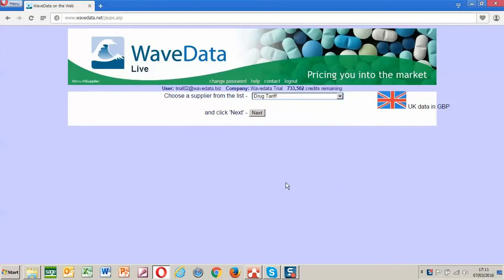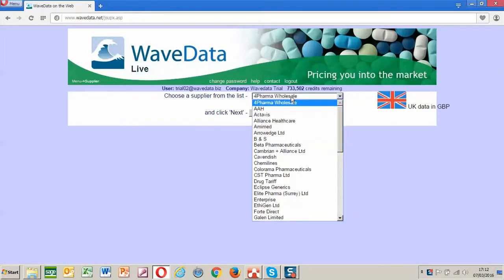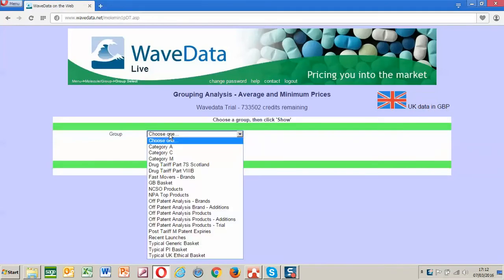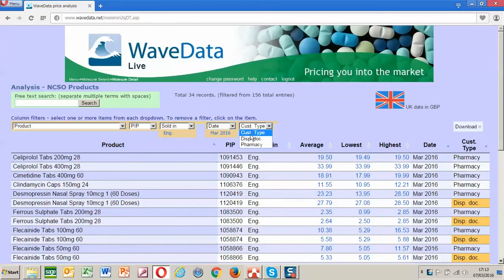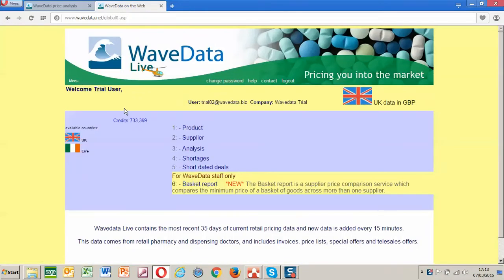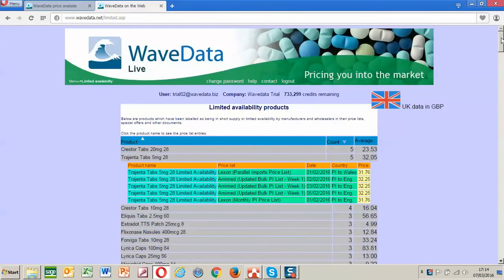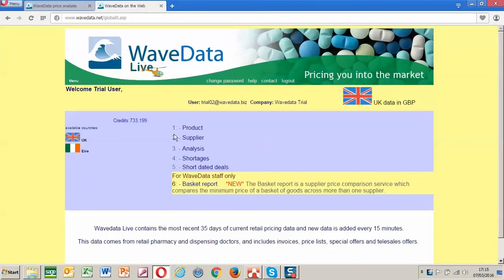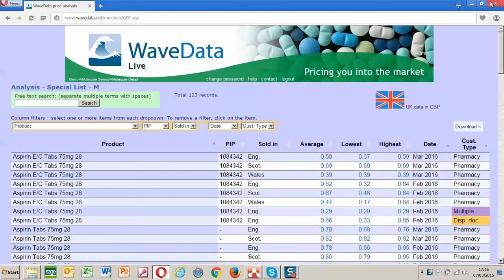Secrets of Wavedata Live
Here are some of the things about the retail pharma pricing informational Wavedata Live you may never have discovered. This video includes Drug Tariffs, List Prices, NCSO concession prices, categories A, C and M, V111B Specials prices, short dated deals, limited availability products where a wholesaler needs stock and the construction of private lists of your own company's products.